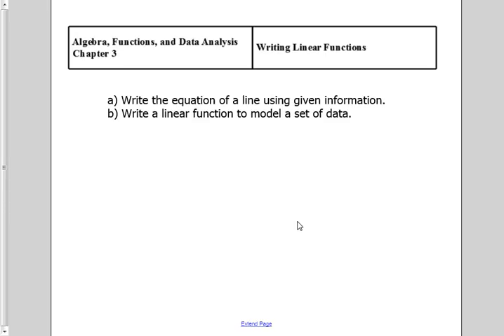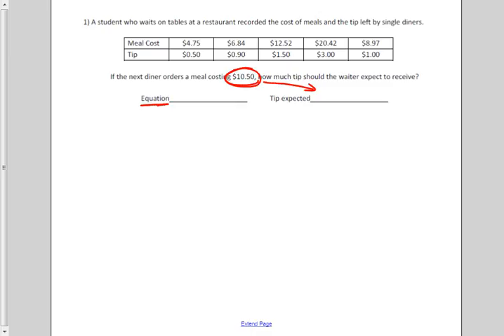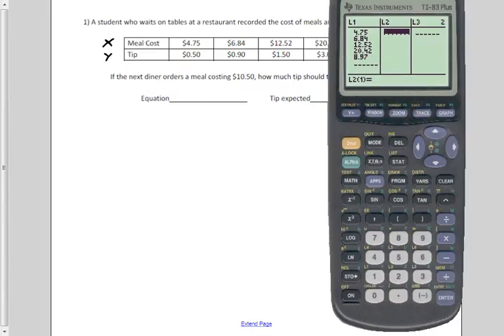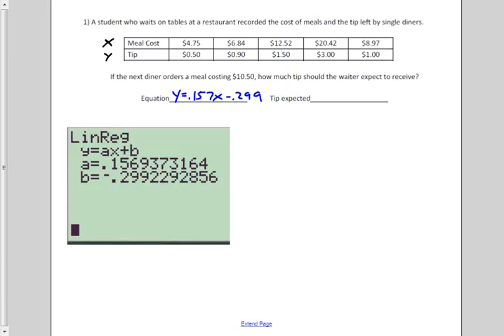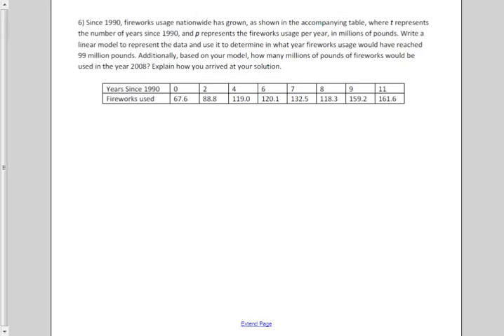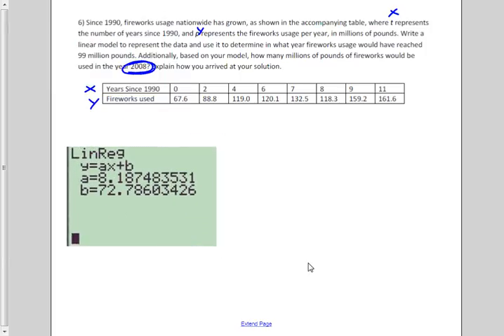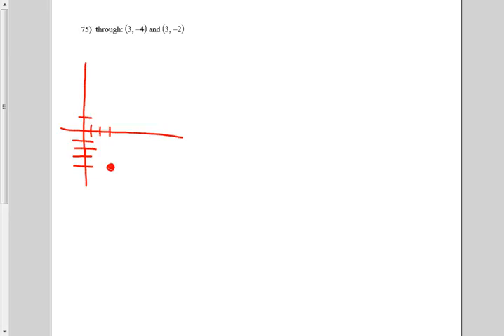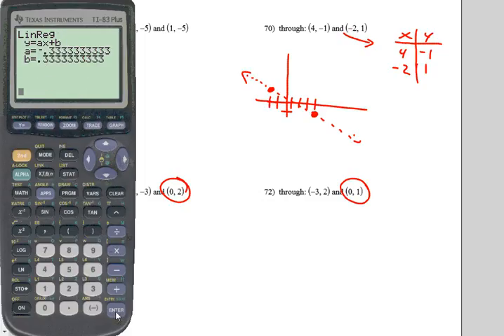AFDA 03b Linear Models